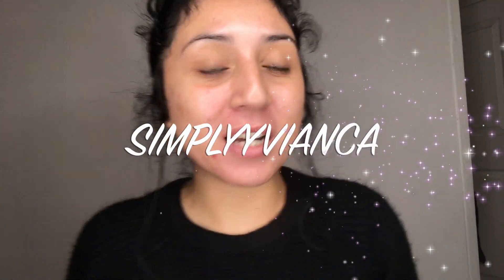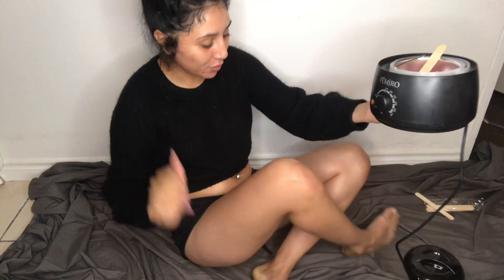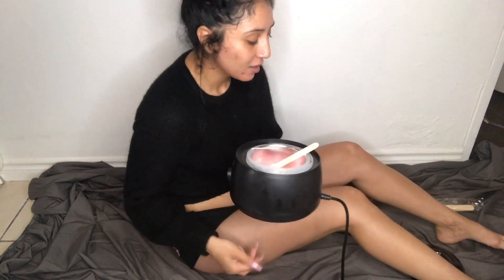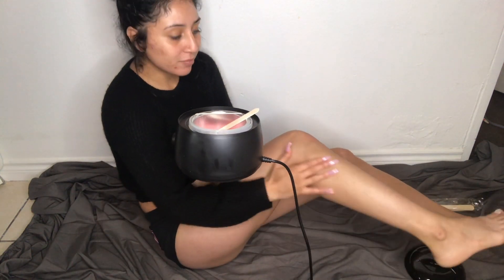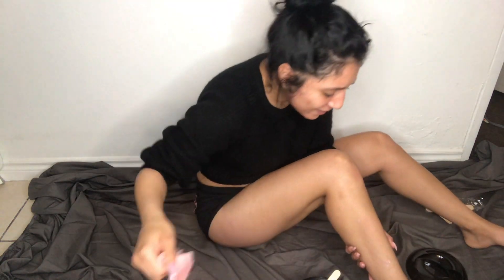ATTEMPTING TO WAX AT HOME GONE WRONG/FEMIRO WAX KIT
Hey Dolls !!

  Soooooo I attempt to wax at home in this video lmao!!
you guys it was a complete fail hahaha
But regardless I wanted to share with you guys lol

the waxing kit I purchased it from amazon

I love you all so much and thank you for the support you all give me 🌚😘